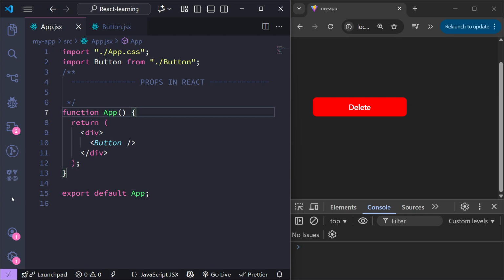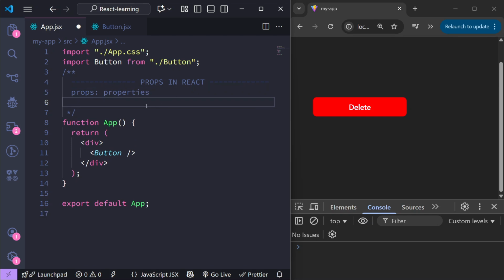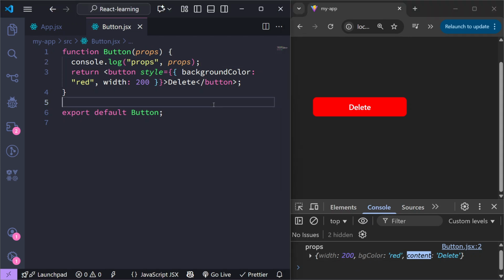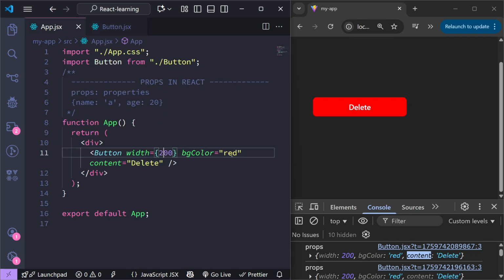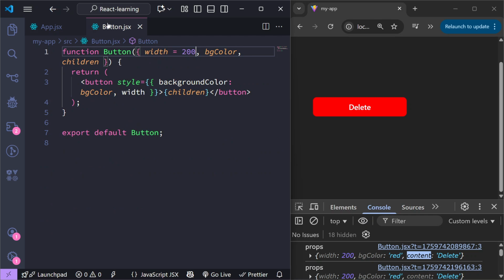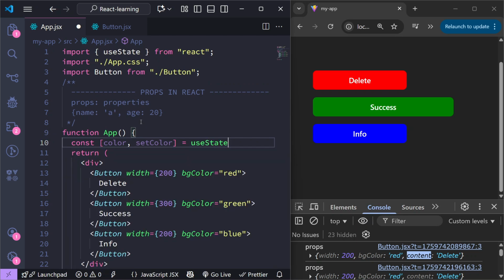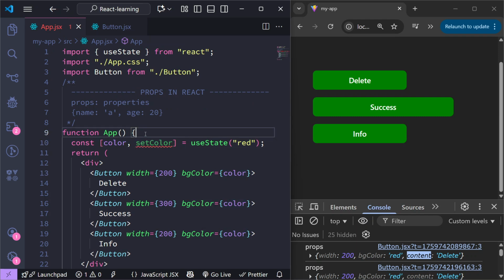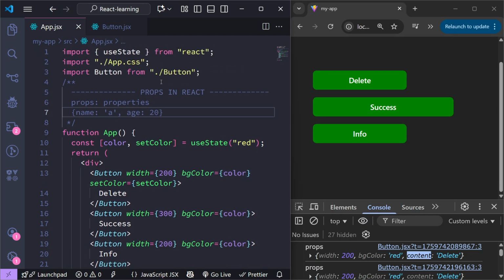Props in ReactJS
In today's video, we will explore the concept of props in React.
Wishing you good health and peace.
Sincerely,